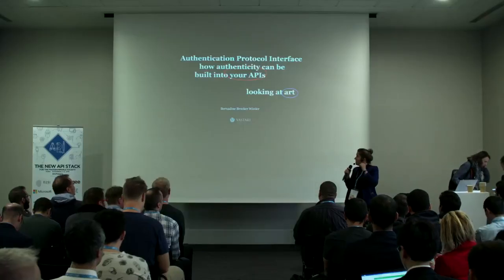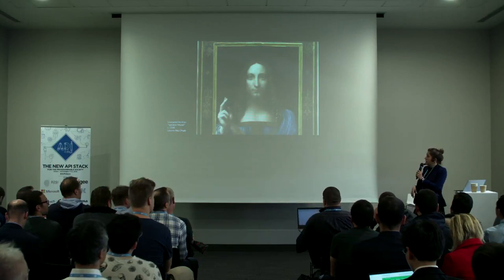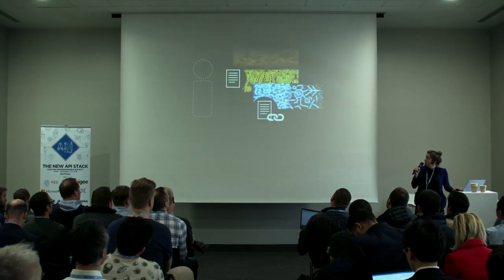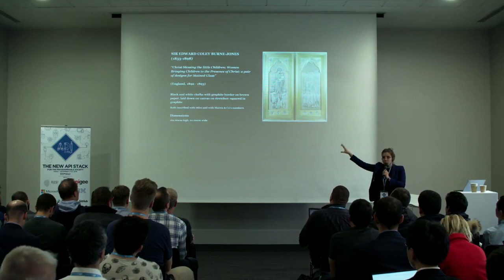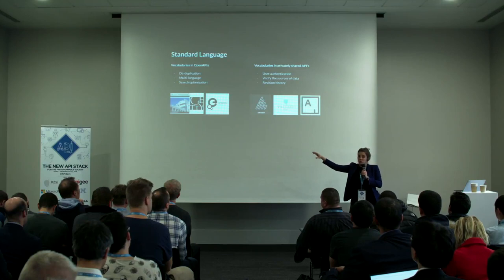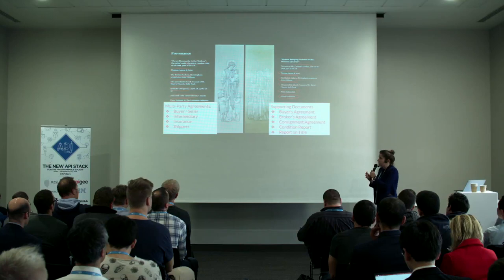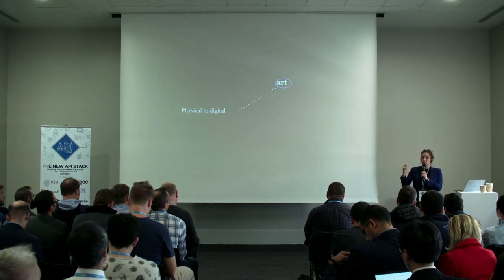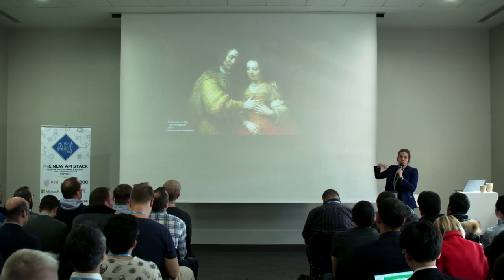APIdays Paris 2018 - Authenticity built in APIs, Bernadine Bröcker Wieder, CEO, Vastari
Authentication Programming Interface: How Authenticity can be Built into your APIs
Bernadine Bröcker Wieder, Co-Founder & CEO, Vastari